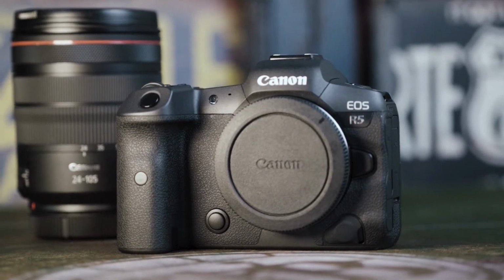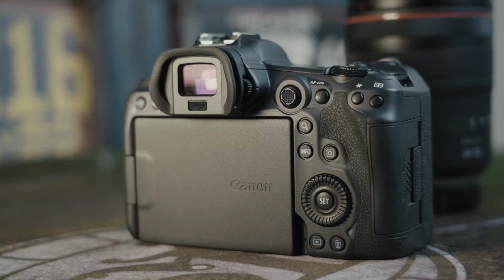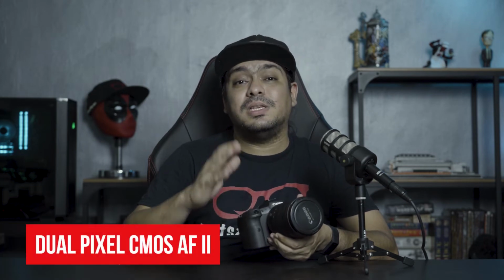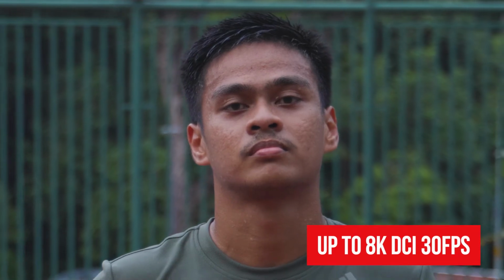Review: Canon EOS R5 - A Full-Frame Mirrorless Juggernaut with One Drawback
We take a look at Canon's new full-frame mirrorless flagship camera - the EOS R5.

The Canon EOS R5 is an amazing camera for both photography and videos. It features 8K resolution video recording, included for the first time ever in a Canon camera.

With powerful Auto Focus and In-Body Image Stabilization that goes up to 8 stops for edge-to-edge high quality images and video.

However there's one niggling drawback.